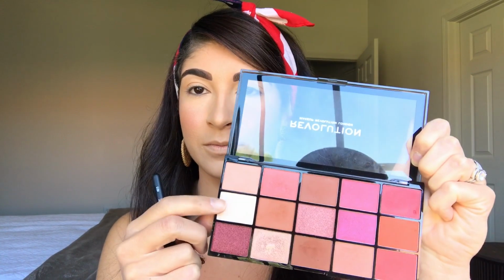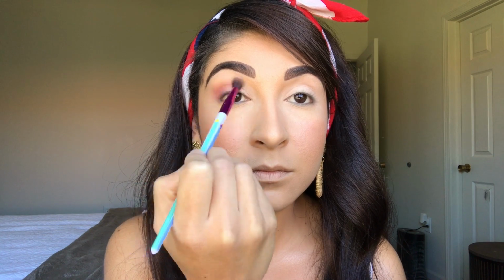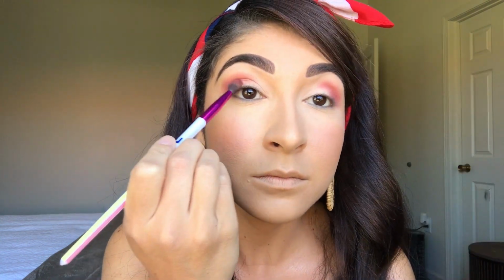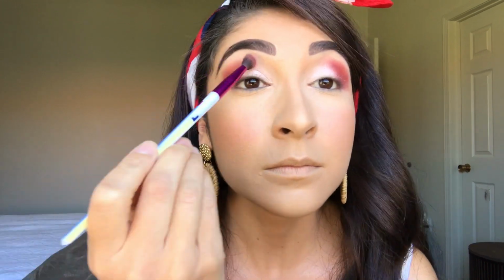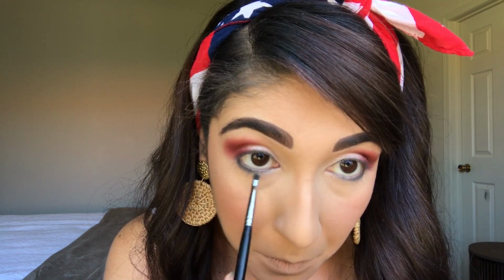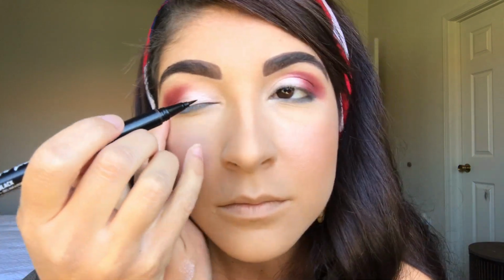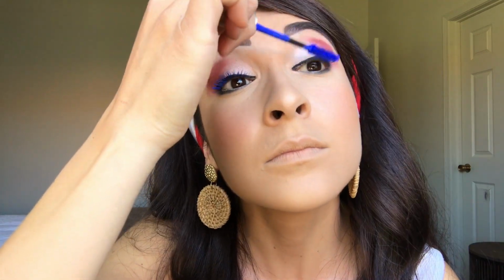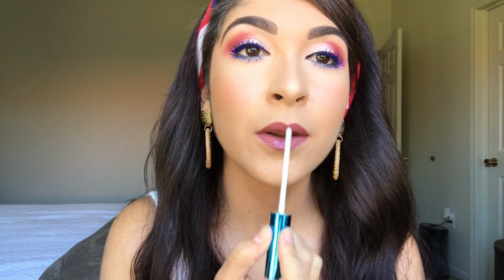Fourth of July Makeup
Festive Fourth of July makeup tutorial